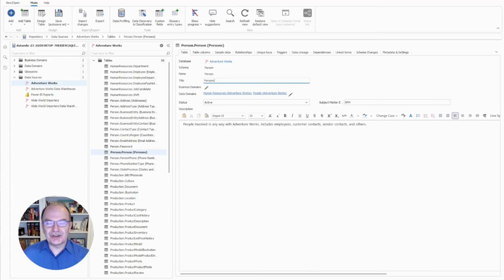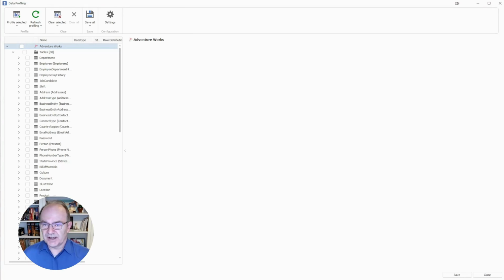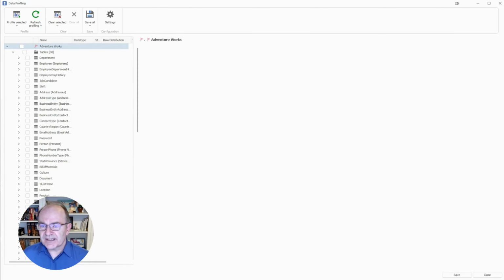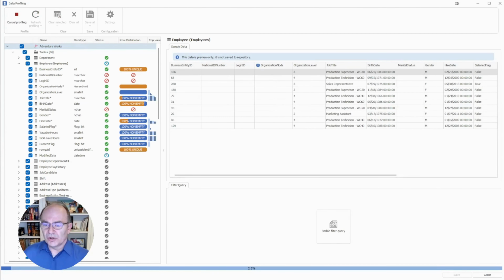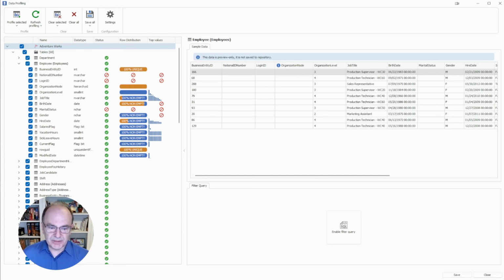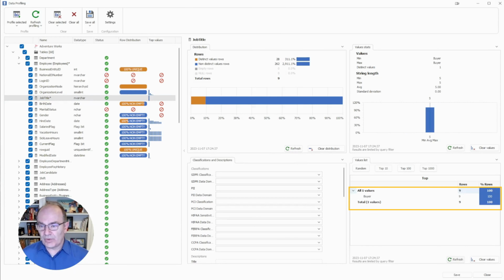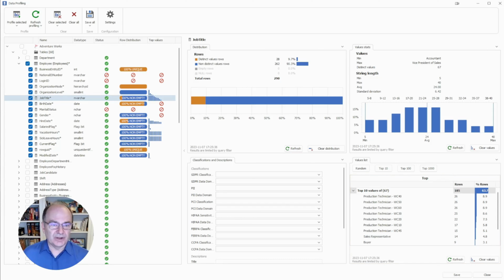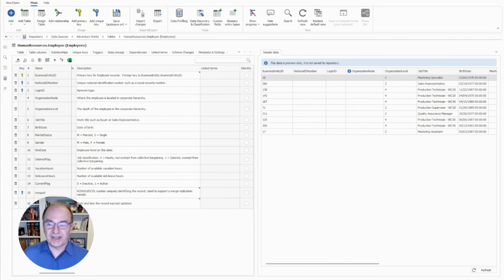Dataedo Tutorial: Data Profiling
Learn how to profile your data in Dataedo.